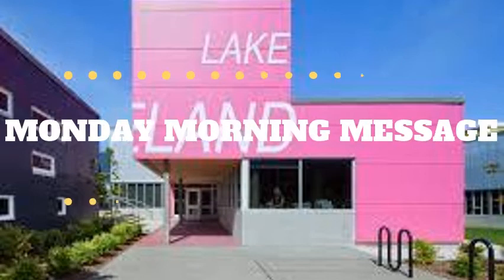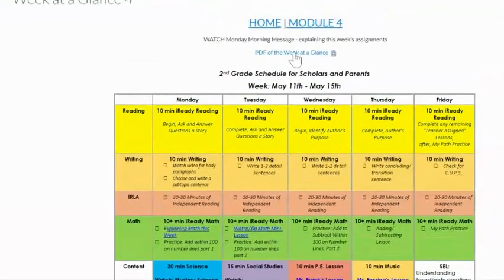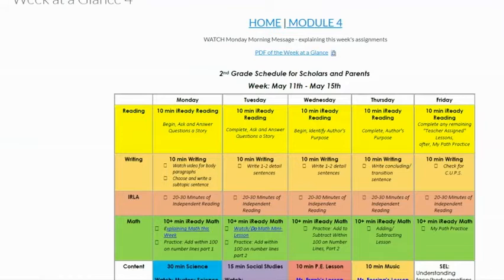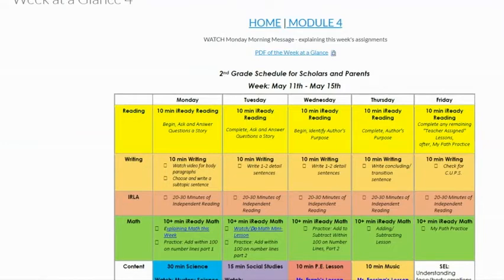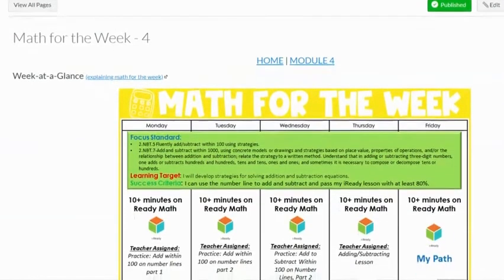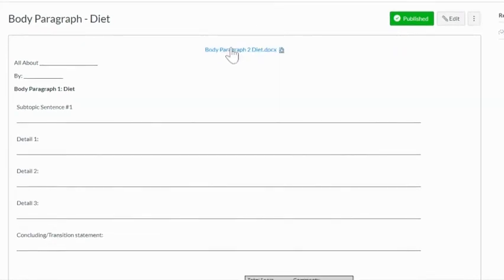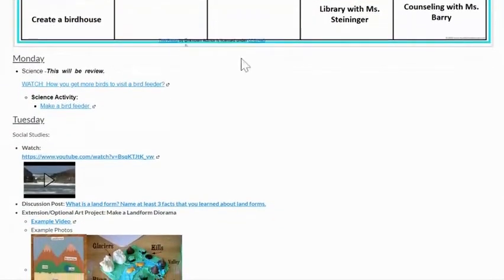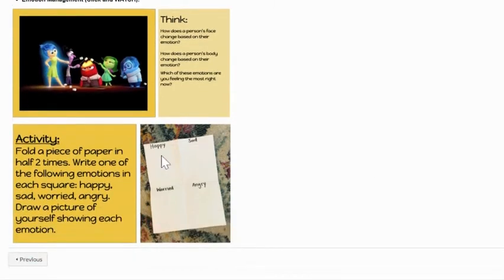Monday Morning Message 5 11 20